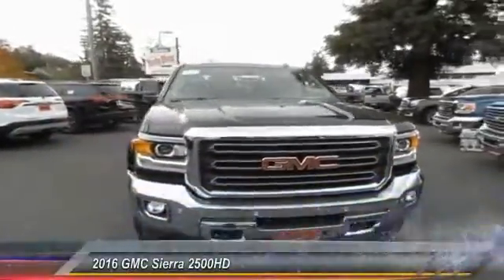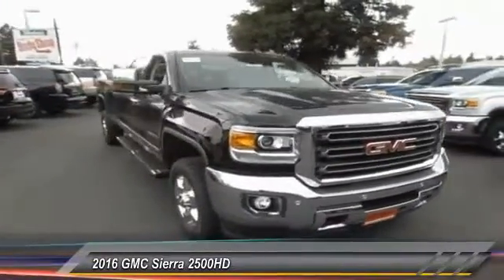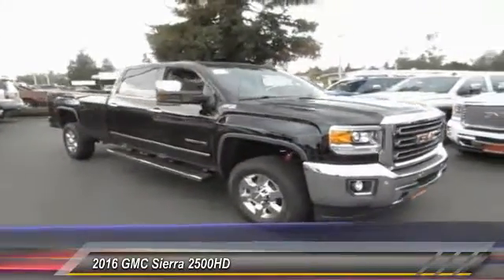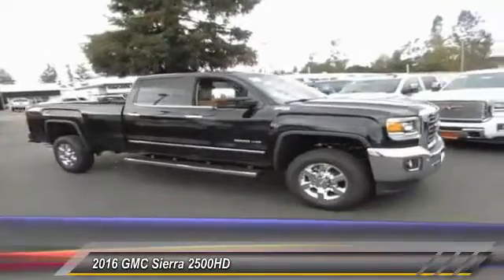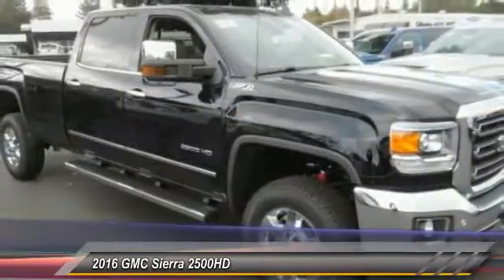2016 GMC Sierra 2500HD Live Healdsburg CA 3160933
2016 GMC Sierra 2500HD

Pick up this Onyx Black 2016 GMC Sierra 2500HD, available today at Silveira Buick GMC Healdsburg. This could be the one you've been searching for.